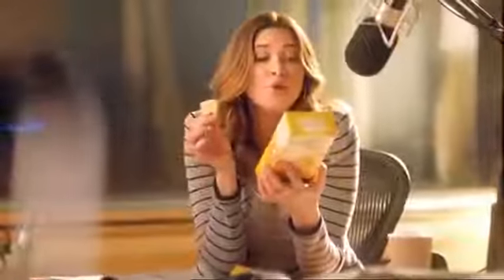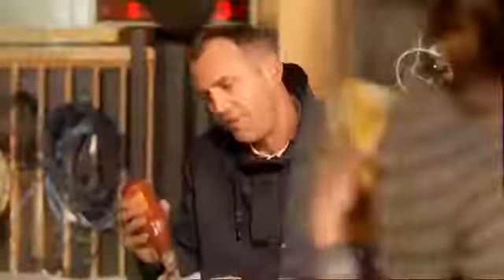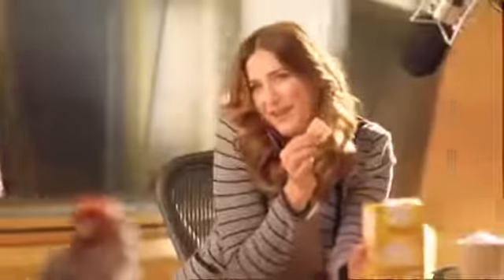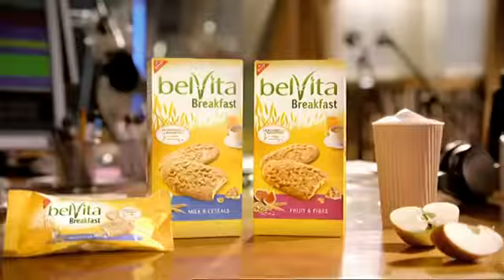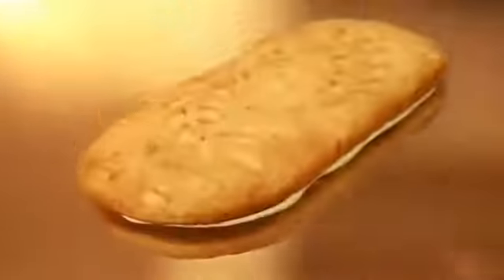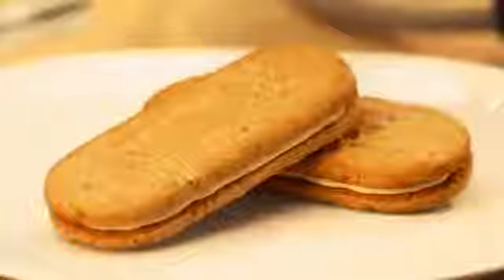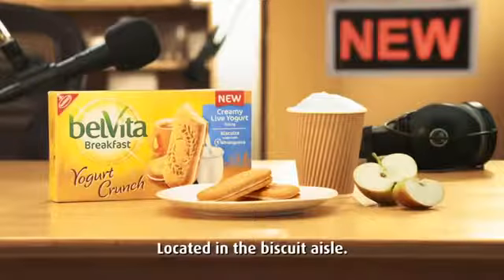Belvita Breakfast Biscuits with Johnny Vaughan and Lisa Snowden Yoghurt Crunch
Belvita Breakfast Biscuits advert starring Johnny Vaughan and Lisa Snowden as part of the ‘Belvita Breakfast’ campaign. Advert for Belvita Yoghurt Crunch.

Roundbrick Entertainment - Expertly Matching Talent to Brands